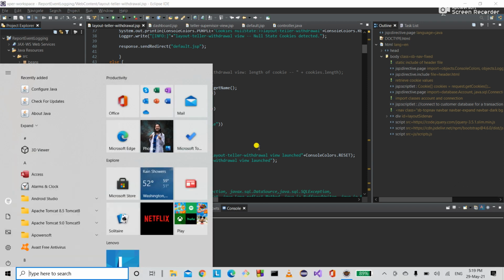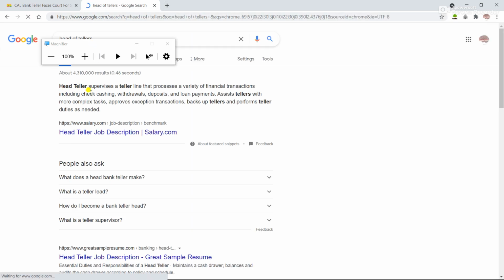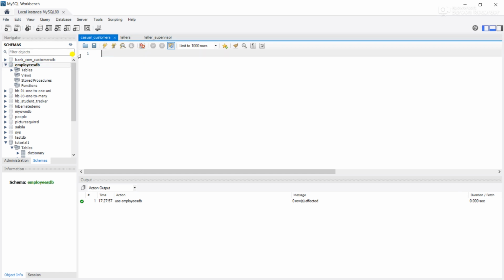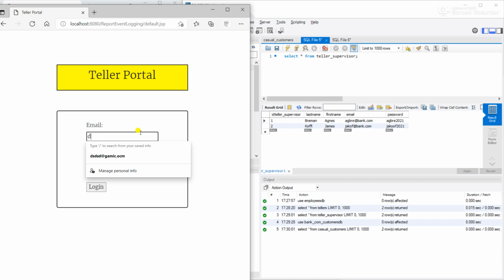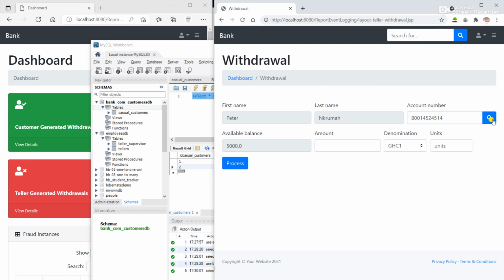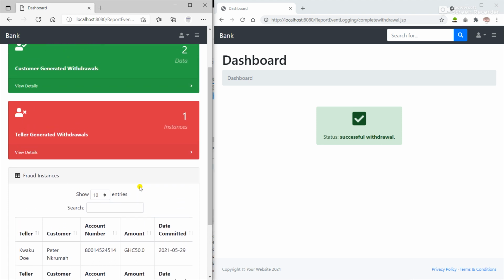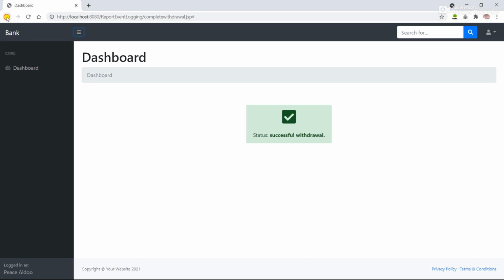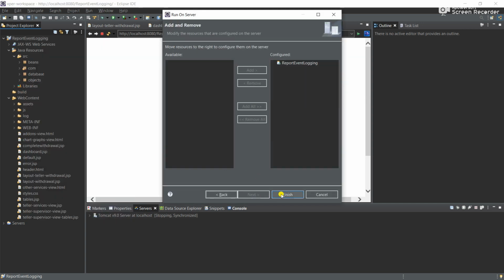Internal Bank Fraud - The Operation Ep3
[ Patience to  watch and listen.]

In this CodeFilm, we INITIATE the internal bank fraud.
One Application for both Tellers and Teller Supervisors yet distinct views.

A lot to learn.